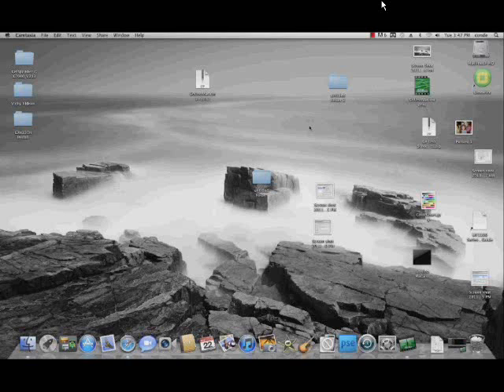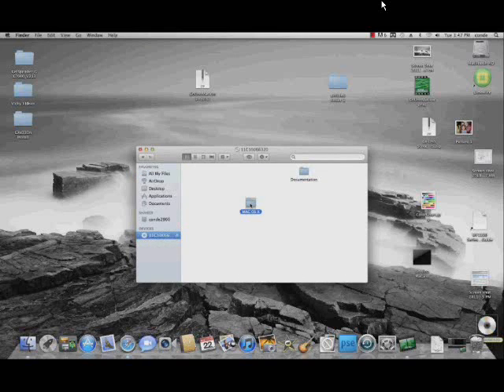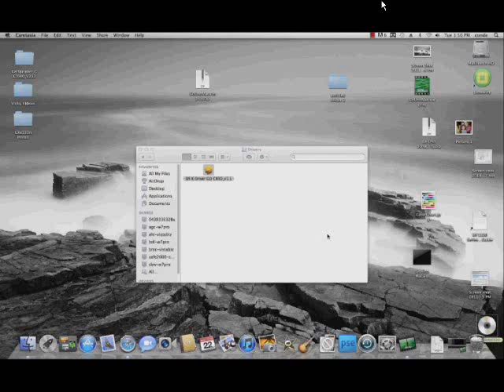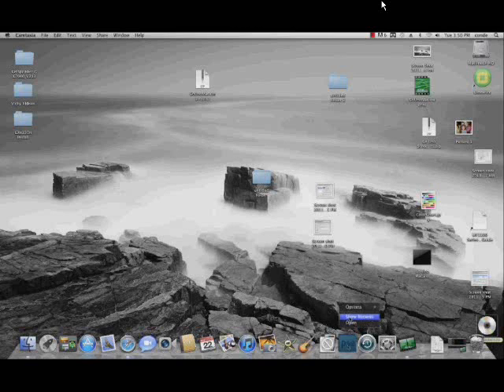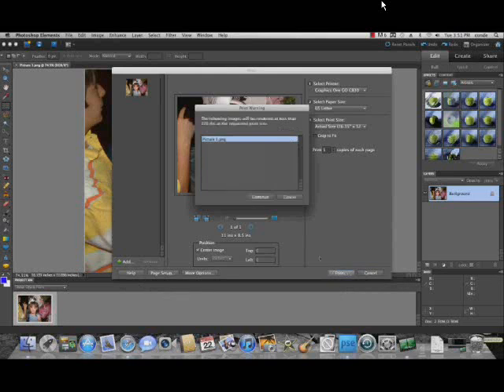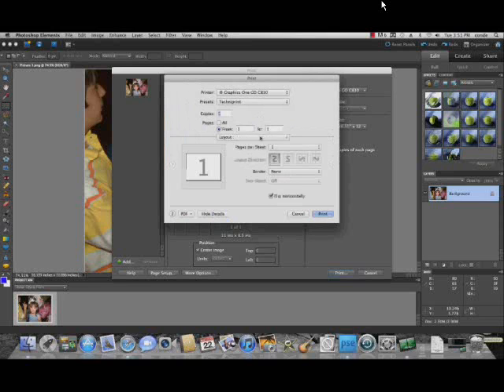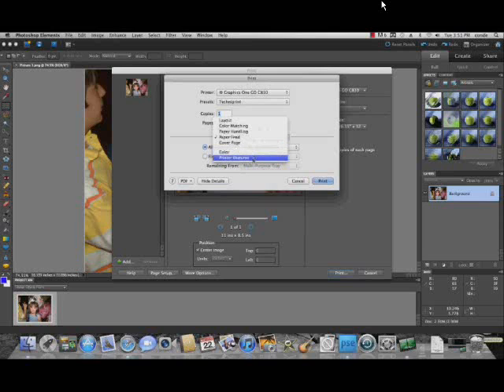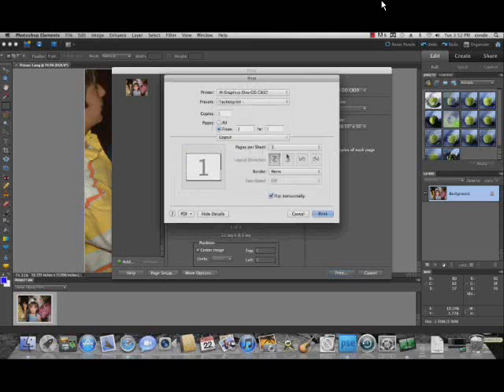Installing the GO UNO Printer on a MAC Using USB -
Condé's Tech Support Andy Taylor presents the procedures for installing your new GO UNO printer with a usb cord on your Macintosh computer.

The GO UNO is the first and only tabloid LED Color Laser Printer specifically built and certified for transfer paper imaging. Based on OKI® technology and combined with Neenah® and Paropy® transfer papers, the Condé LaserMPrints GO UNO provides a tested and proven method of producing color transfers for white, light and dark fabrics, as well as both coated and uncoated hard substrates. There is no need to trim the paper. Available at conde.com

43529404
Fuser Unit for the Okidata C8800 Series, including the Go UNO pri...
I-163-UTC-C
Cyan Toner for LaserMprints™ GO UNO Tabloid Color Laser printer.
I-163-UTC-K
Black Toner for LaserMprints™ GO UNO Tabloid Color Laser printer.
I-163-UTC-M
Magenta Toner for LaserMprints™ GO UNO Tabloid Color Laser printe...
I-163-UTC-Y
Yellow Toner for LaserMprints™ GO UNO Tabloid Color Laser printer..
P-163-UNO
LaserMprints™ Go UNO Tabloid Color Laser Printer, designed for im...
SP-163-UID-C
Cyan Image Drum for LaserMprints™ GO UNO Tabloid Color Laser prin...
SP-163-UID-K
Black Image Drum for LaserMprints™ GO UNO Tabloid Color Laser pri...
SP-163-UID-M
Magenta Image Drum for LaserMprints™ GO UNO Tabloid Color Laser p...
SP-163-UID-Y
Yellow Image Drum for LaserMprints™ GO UNO Tabloid Color Laser pr...